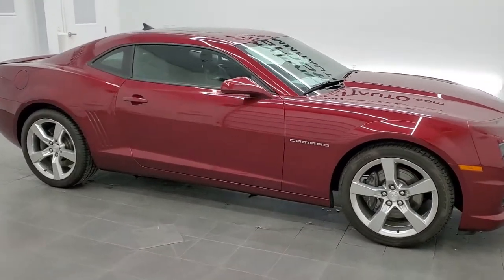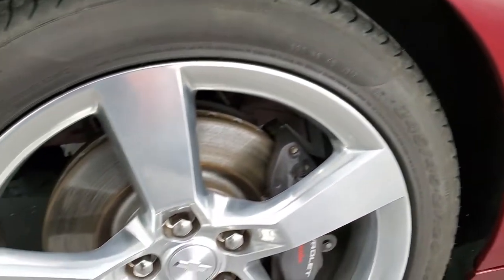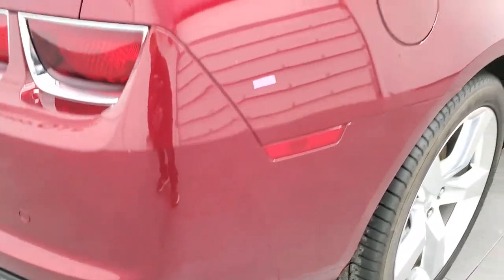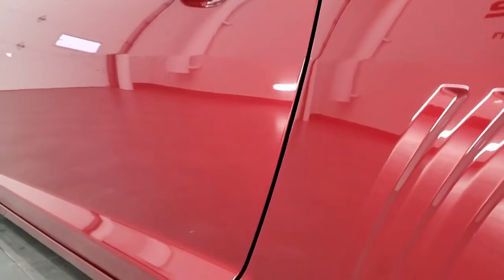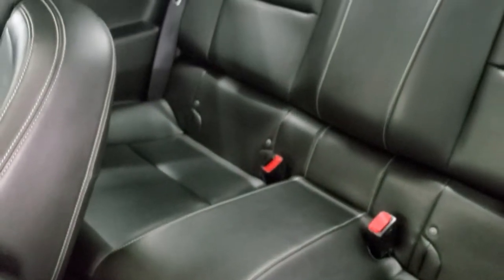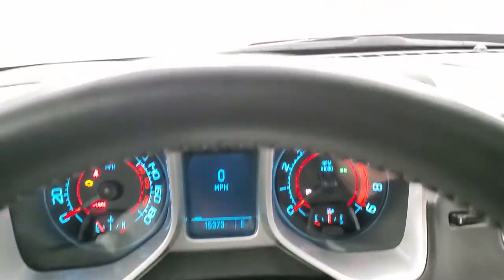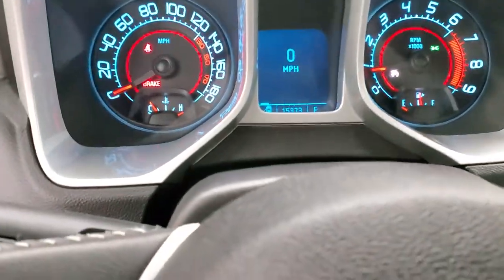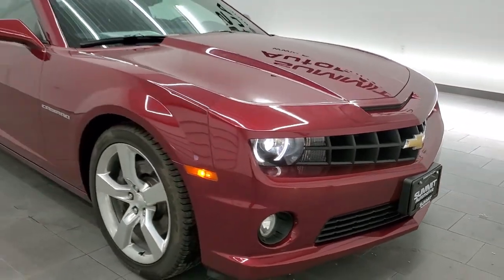2011 CHEVROLET CAMARO 2SS MOON HEATED LEATHER RED JEWEL TINCOAT WALK AROUND REVIEW 11610Z SOLD!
This 2011 CHEVROLET CAMARO 2SS COUPE 6 SPEED MANUAL IN RED JEWEL TINTCOAT FOR SALE IN FOND DU LAC OSHKOSH WISCONSIN is the vehicle we did walk around review of today.

Thank you for checking out this video of this 2011 CHEVROLET CAMARO 2SS COUPE 6 SPEED MANUAL IN RED JEWEL TINTCOAT FOR SALE IN FOND DU LAC OSHKOSH WISCONSIN

STOCK: 11610Z
PRICE: $26,999
MILES: 15,363
MAKE: CHEVROLET
MODEL: CAMARO
VIN: 2G1FT1EW1B9102770
LOCATION: FOND DU LAC OSHKOSH WISCONSIN, 54937 TRUCKS ON 41

CLEAN TITLE HISTORY! 6.2 Liter OHV V8 Engine, 426 Horsepower, Two Door Coupe, 2SS Package SS 2, 6 Speed Manual Transmission Stick Shift, Rear Wheel Drive RWD 4x2 Two Wheel Drive, Power Sunroof Moonroof Sun Roof Moon Roof, Dual Rear Exhaust, Onstar System, Power Driver's Seat, Dual Heated Seats, Non Smoker, Black Ebony Leather Seats, Bucket Seats, Heated Power Mirrors, Stabilitrak Traction Control, Pirelli Pzero P275/40 ZR20 Tires, 20 Inch Rims Premium Wheels, Polished Aluminum Rims Premium Wheels, Four Wheel Disc Brembo Brakes, Decklid Spoiler, Fog Lights, HID High Intensity Discharge Headlights, LED Running Lights, Reverse Sensors, Chrome Tipped Exhaust, AM / FM Radio Tuner, Sirius/XM Satellite Radio Capabilities Sirius / XM, CD Player, Boston Premium Audio Sound System, Bluetooth, Hands-Free Phone Controls Blue Tooth, Auxiliary MP3 Jack Portable Audio Connection, USB Jack Portable Audio Connection, Keyless Entry System, Rear Window Defroster, Driver and Passenger Front Air Bags, L.A.T.C.H. Child Safety System, Side Curtain Air Bags SRS Safety Restraint System, Multi-Function Steering Wheel Controls, Homelink System with Three Programmable Buttons for Garage Doors, Lighting Systems & Security Systems, Fold Down Rear Seats, Factory Floormats, Air Conditioning AC, Cruise Control, Power Locks, Power Windows, Automatic Headlights Autolamp, Tilt/Telescope Steering Wheel, Red Jewel Metallic Maroon, CLEAN AUTOCHECK! Very very clean inside and out! This is one of the sharpest 2011 Chevrolet Camaro cars we have ever had on our lot! Make your move before this super clean ride is gone!

STOCK: 11610Z
PRICE: $26,999
MILES: 15,363
MAKE: CHEVROLET
MODEL: CAMARO
VIN: 2G1FT1EW1B9102770